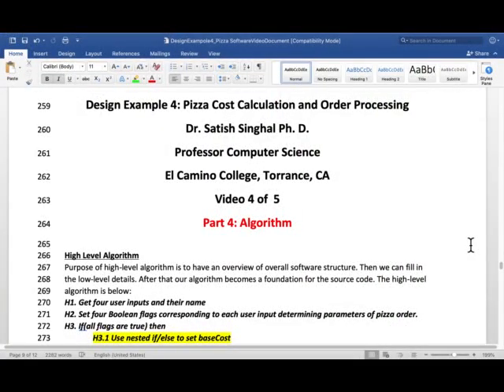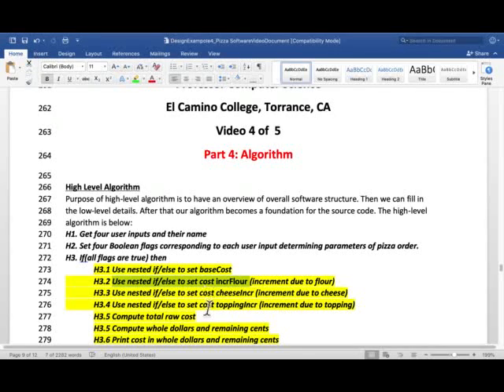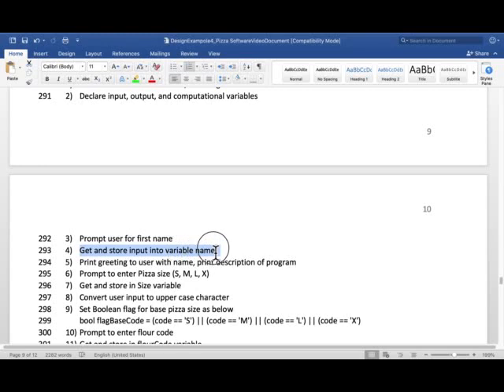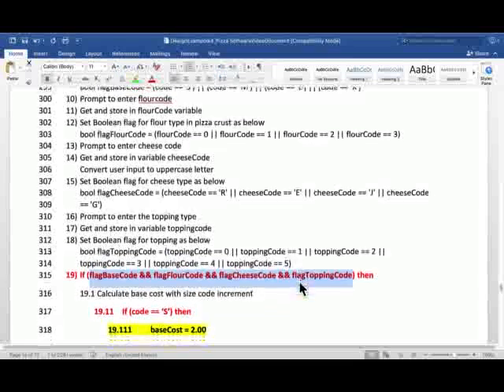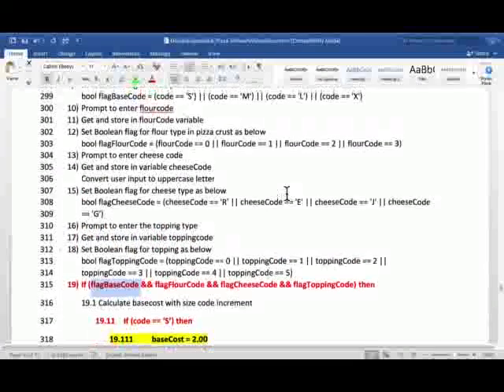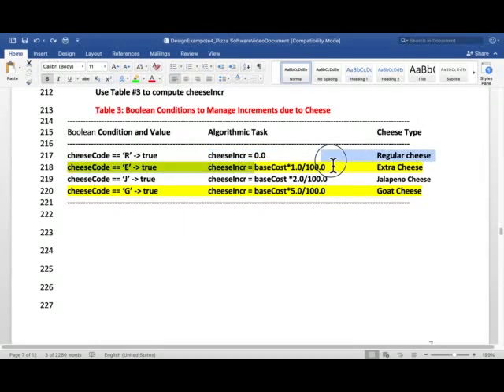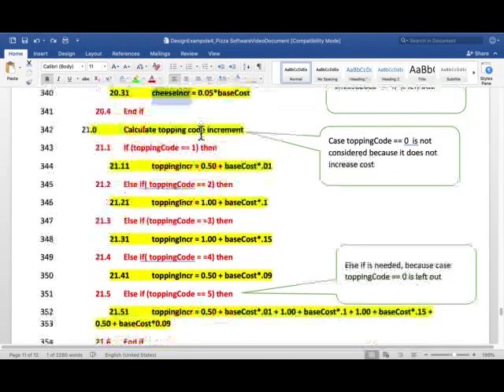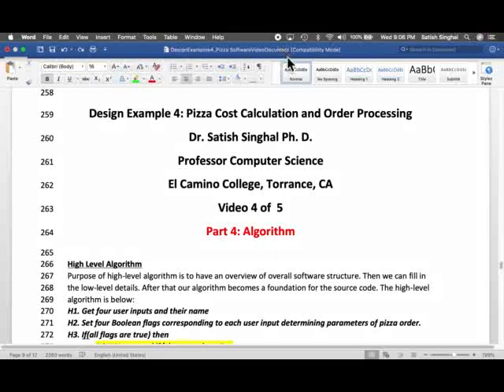CS 1 Design Example 4 Video 4 of 5 (Pizza Store Software)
In this video we develop algorithm for the pizza store software, based on the previous videos done on input, output variables mapping, and analysis of arithmetical expressions, and Boolean conditions, and algorithms executed in the scope of truthy values of Boolean conditions. Special focus is placed on software conditions where nested if/else (as derived from tables of Boolean conditions) would lead to efficient software. At the same time it is demonstrated that there are software conditions, (like outputting error messages about input), where nested if/else is actually a software bug, and individual stand-alone if structures must be used.